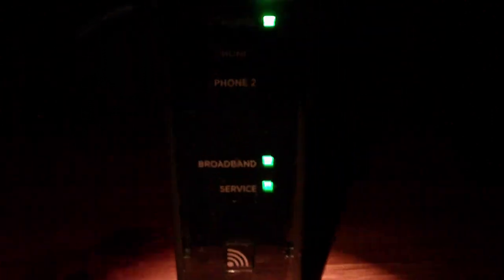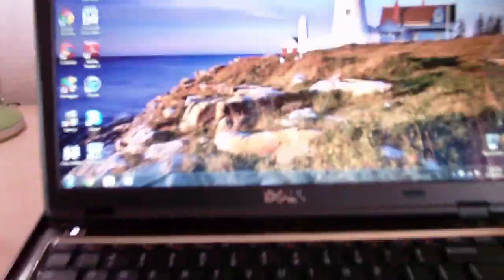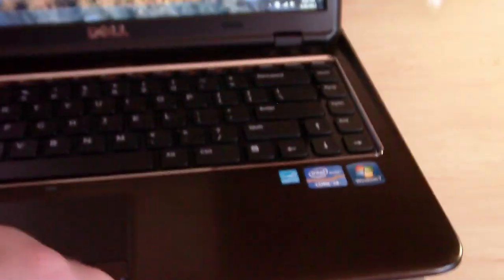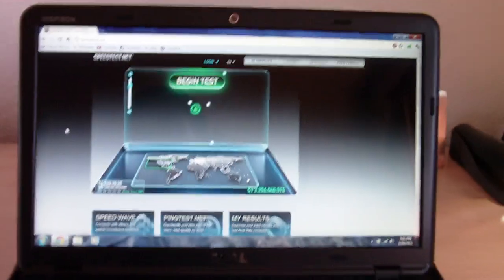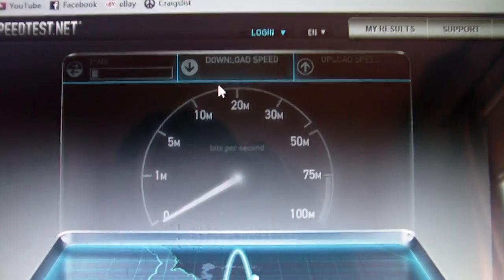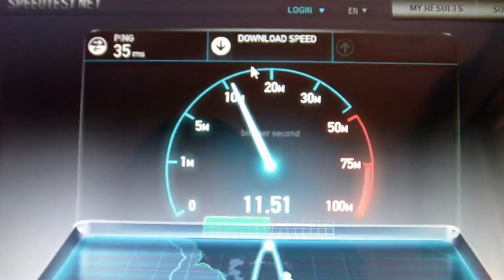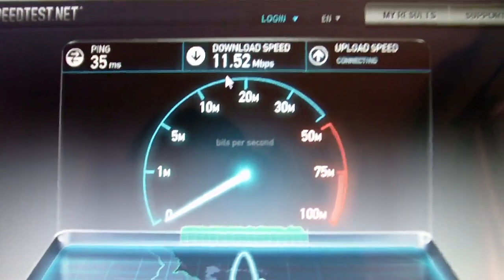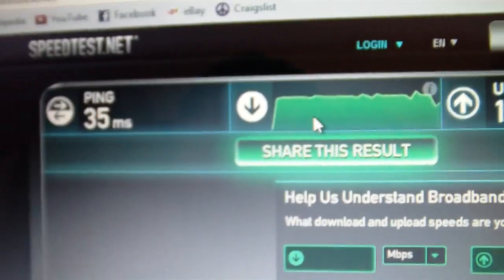My Wireless Gateway/Modem and Speed Test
We got a new modem, so I figured it was a good time to remake the old video. The old video got deleted anyway.